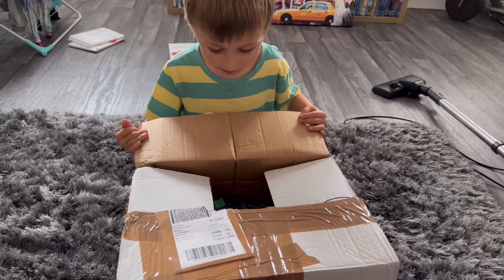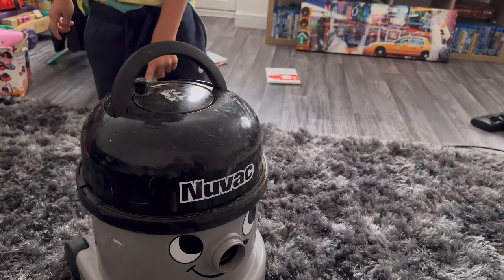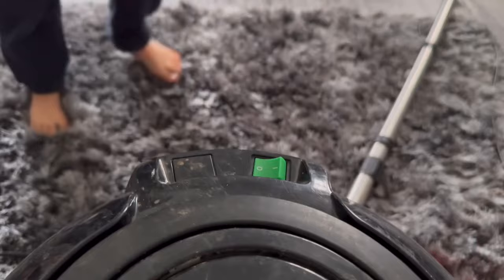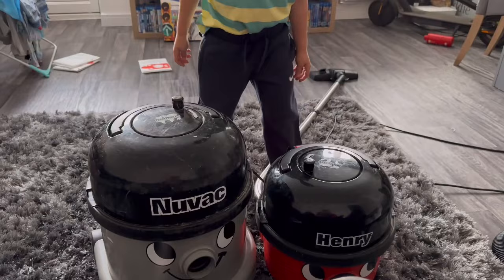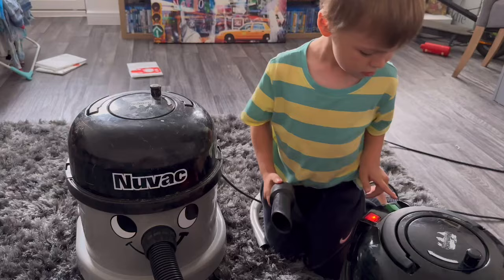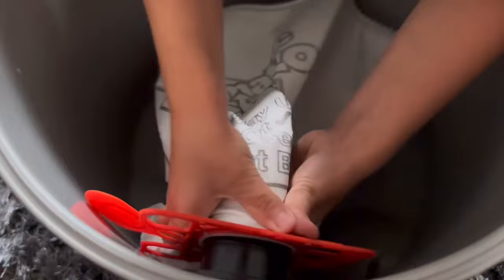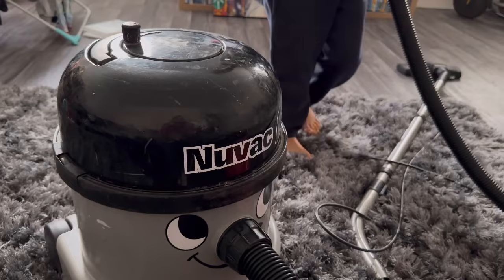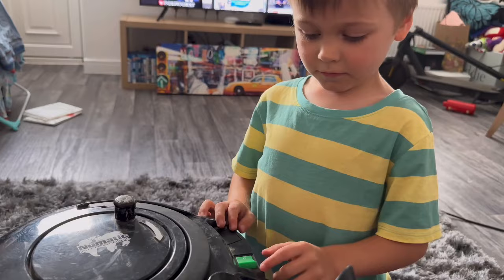Freddie Gets Surprise Nuvac Parcel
Freddie gets a surprise part for his Nuvac body which we found abandoned on the side of a road…. @HenryHooverTV